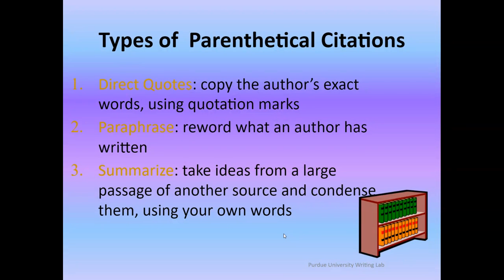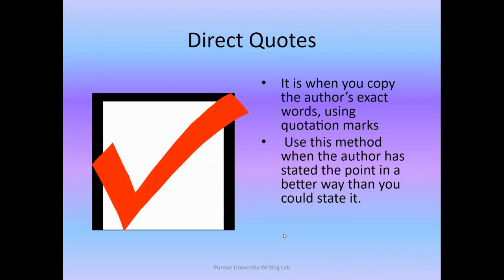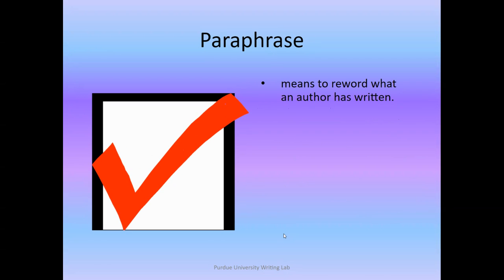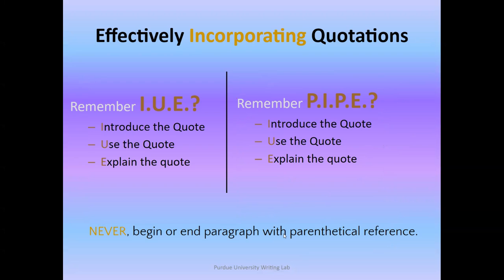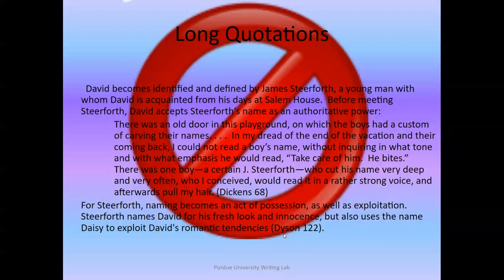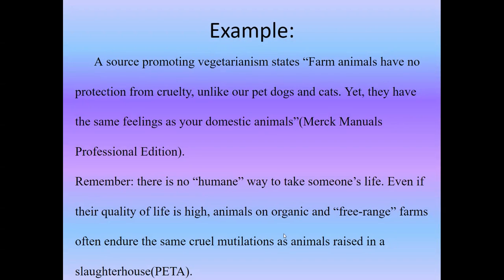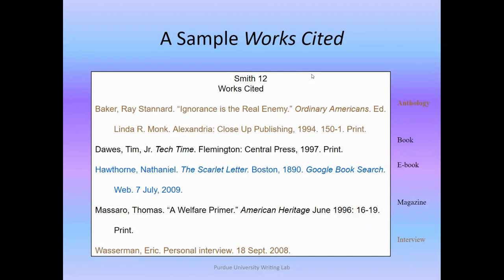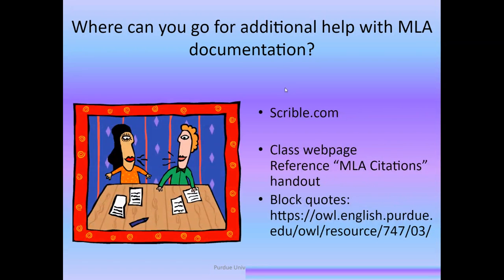Litflix Episode 18 Citing Sources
Video lesson about in text citations. google slides form from Purdue University Writing Lab